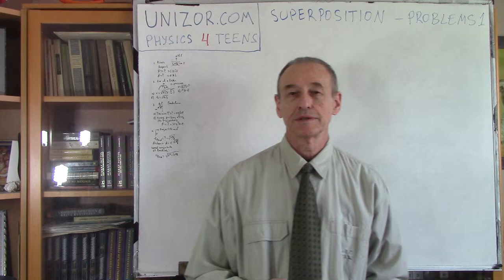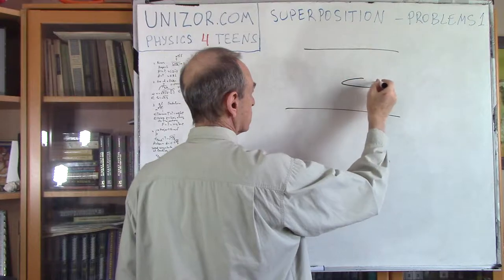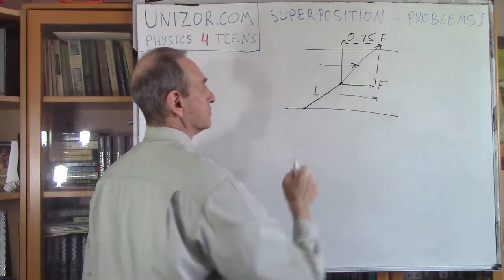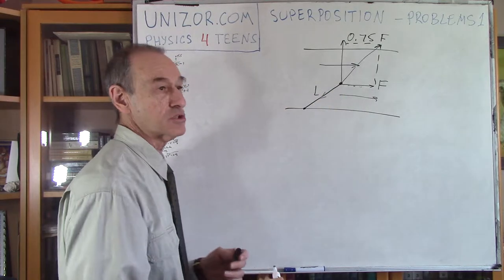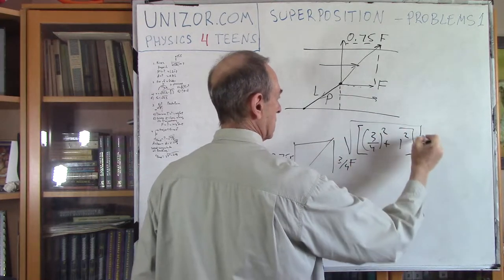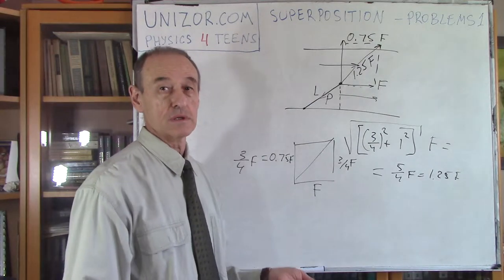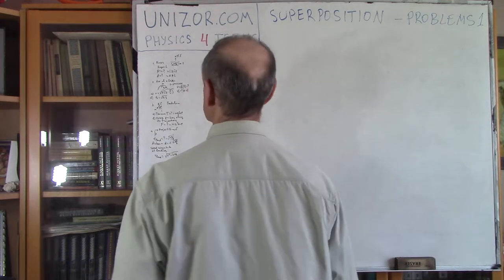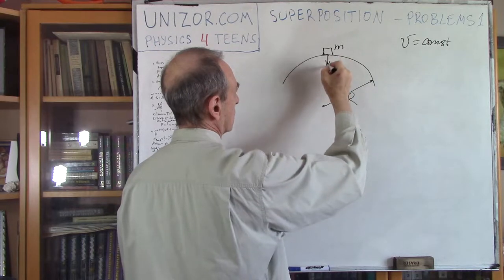Unizor - Physics4Teens - Mechanics - Dynamics - Superposition of Forces - Problems 1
Superposition of Forces -
Problems 1

Problem A

A boat stands still in the middle of a river. It is tied to a river bank by a rope of the length L.
The river flow pushes it with the force F downstream, and the wind pushes it with the force 0.75·F perpendicularly to the river flow away from the bank.
(a) What is the force of tension P of the rope?
(b) What is the distance d from the river bank to the boat?

Answer:
(a) P = 1.25·F
(b) d = 0.6·L

Problem B

An object of mass m and, therefore, of weight at the ground W=m·g, where g is a free fall acceleration, moves with constant linear speed on a bridge, that has a shape of an arc with upward convexity of a radius R.
(a) Determine the speed v of an object as a function of pressure P it produces on the bridge at the top of the arc.
(b) At what speed v0 the object will become "weightless" at the top of the bridge's arc?

Answer:
(a) v = √[R·(g − P/m)]
(b) v0 = √(R·g),
because "weightlessness" is a state when an object does not press on the support and, therefore, P=0

Problem C

A point object of mass m and, therefore, of weight W=m·g, where g is a free fall acceleration, is hanging on the end of a weightless thread of length R, fixed at the other end at some point, and can freely move like a pendulum within a vertical plane that we can take as the XZ-plane of coordinates with origin at the point where a thread is fixed.
An object's initial position is with its thread making an angle φ from a vertical.
(a) What is the tension of a thread P in the initial position?
(b) What is the vector of force F acting on an object in its initial position in the direction of its motion along a circular trajectory?

Answer:
(a) Tension P = m·g·cos(φ)
(b) Force along the trajectory F = m·g·sin(φ)

Problem D

A projectile is launched from the wall of the castle horizontally towards the army that laid a siege on this castle.
The height of the castle wall is H, the horizontal speed of a projectile is v.
The free falling acceleration caused by gravity is g.
(a) What is the time tLand the projectile will be in the air until landing?
(b) What is the distance d of a point the projectile lands from the bottom of the castle wall?
(c) What is the magnitude of a speed of the projectile vLand at the moment of landing?

Answer:
(a) tLand = √(2H/g)
(b) d = v·√(2H/g)